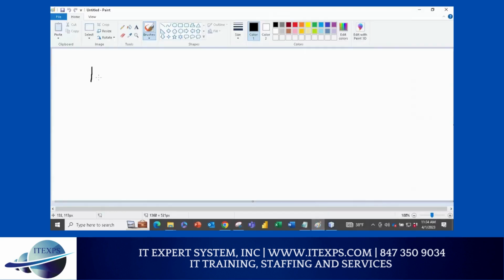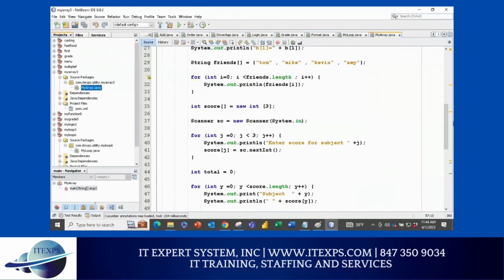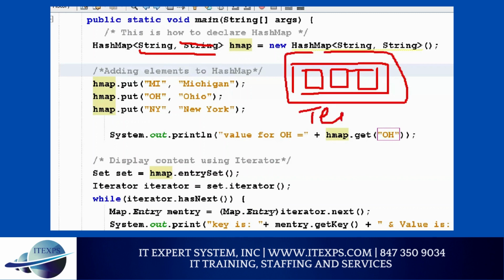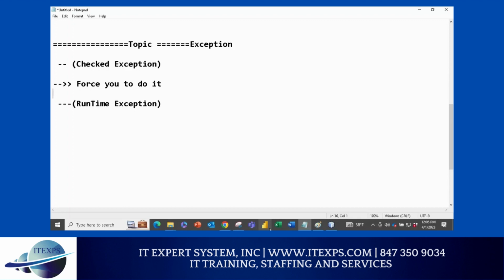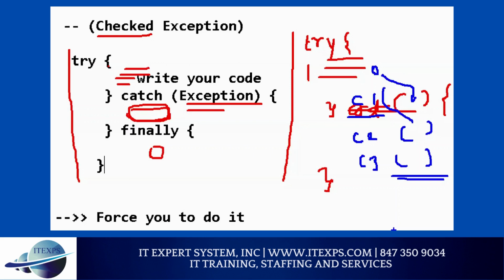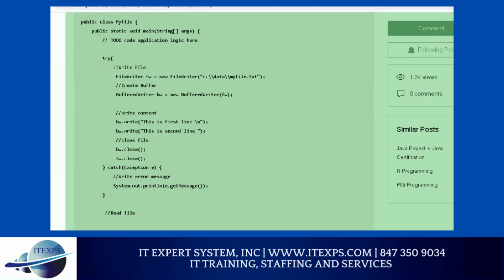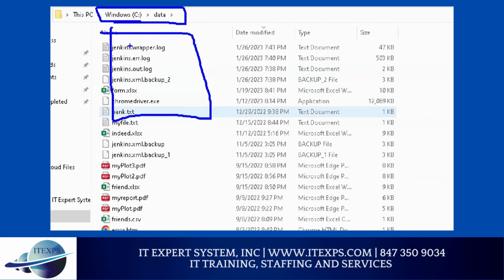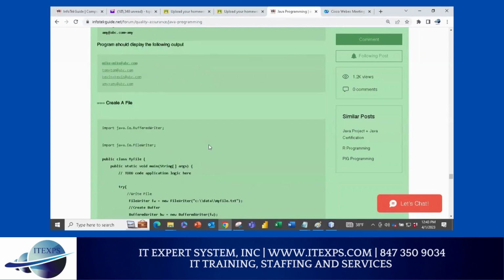Java Programming Exception, File Operation Part VI